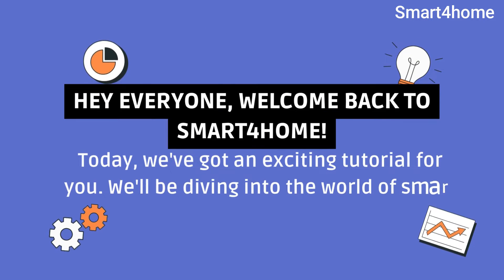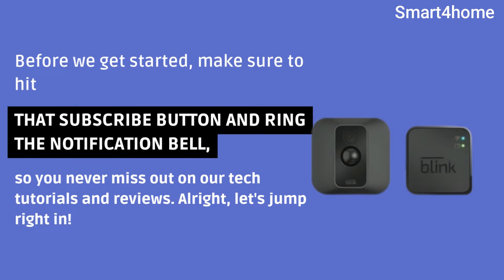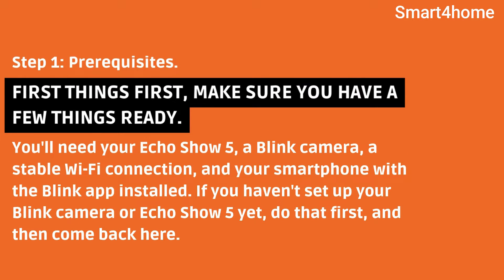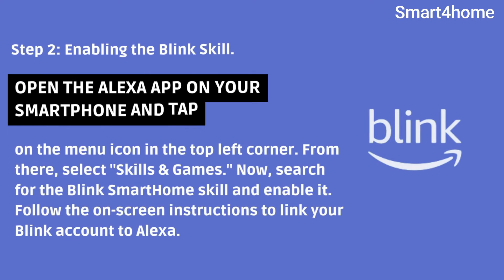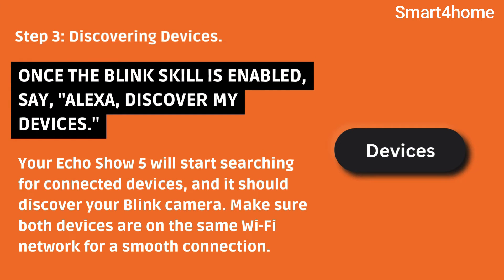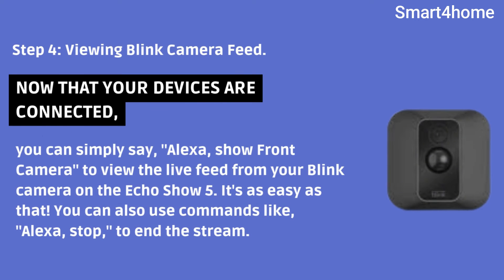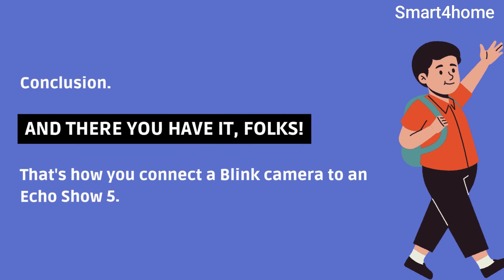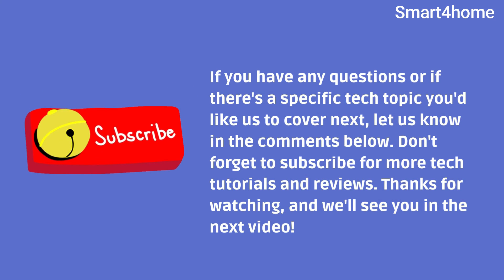How to Connect a Blink Camera to Echo Show 5? [ How to connect echo show 5 to blink doorbell? ]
🔗 Ready to enhance your home security? Learn how to seamlessly connect your Blink Camera to the Echo Show 5 with our comprehensive step-by-step guide! In this tutorial, we walk you through the simple setup process, ensuring you get the most out of your smart home devices.

📹 In this video, we cover:

✅ Blink Camera and Echo Show 5 compatibility
🔄 Connecting your Blink Camera to the Blink app
🌐 Enabling the Blink skill on the Alexa app
🔄 Syncing your devices for a seamless integration
📺 Enjoying live camera feeds on your Echo Show 5
👨‍💻 Whether you're a smart home enthusiast or a beginner, our tutorial caters to all skill levels. Elevate your home security experience with the power of Blink and Alexa integration!

Have questions or run into issues? Drop them in the comments, and our community or I will be happy to help you out.

Important Tags:
how to connect a blink camera to echo show 5
how to connect echo show 5 to blink camera
how to connect echo show 5 to blink doorbell
can you connect a blink camera to an echo show
how to connect blink to alexa echo show 5
how to connect blink camera to echo show 10
connect echo 5 to blink
how to connect blink to echo show 5
how to connect echo show 8 to blink camera